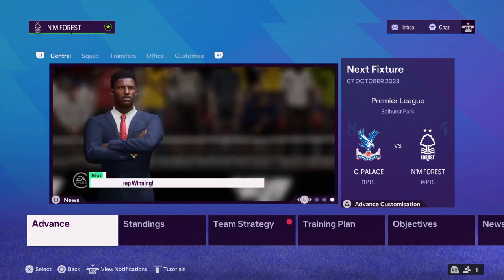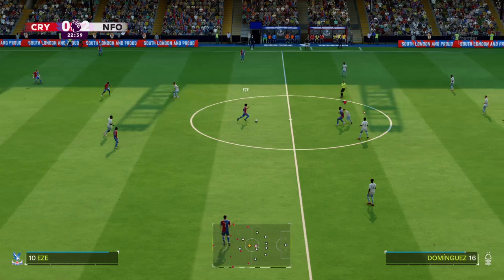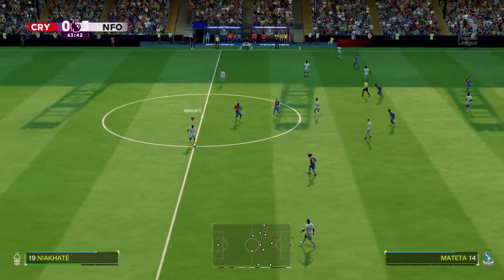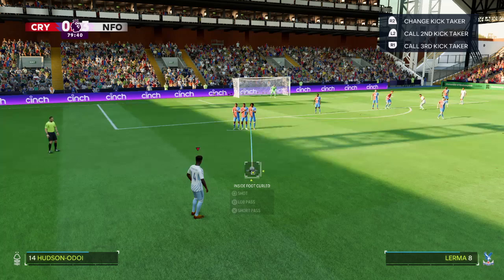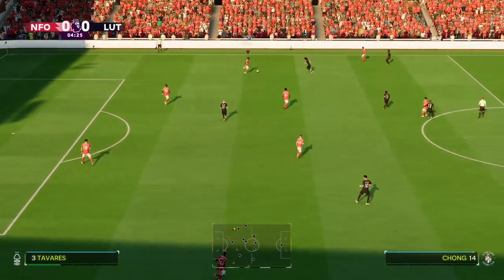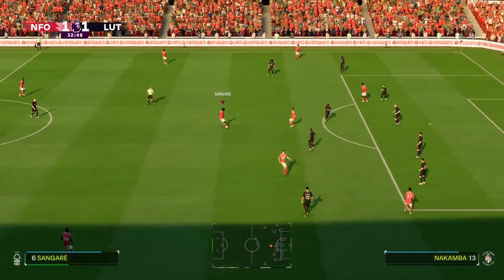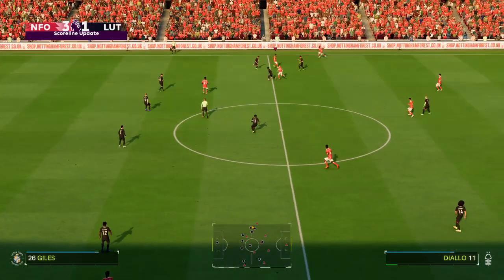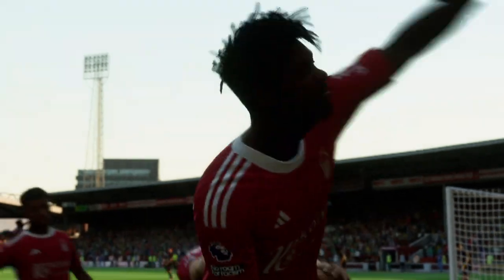AWONIYI IS ON FIRE - FC 24 CAREER MODE (MANAGER) S1 E6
Zion Richards is a young manager who is currently managing Premier League club Nottingham Forest and during the summer transfer window, he signed young Ivorian right winger, Amad Diallo, from fellow Premier League club Manchester United and Zion signed a few other players from the Championship.
They had a poor start to the preseason losing all the matches that they played and they've had a poor start to the Premier League season too.

TODAY'S EPISODE:
Zion's Nottingham Forest played two matches in the Premier League, one of the matches was played away against Crystal Palace (Selhurst Park) and this match ended as a 3-0 win for Forest. Then they also played at home against Luton Town and this ended as a 5-1 win where Taiwo Awoniyi was man of the match and scored 4 goals.